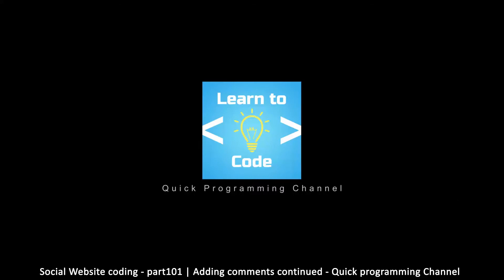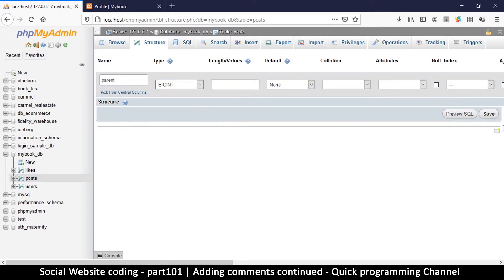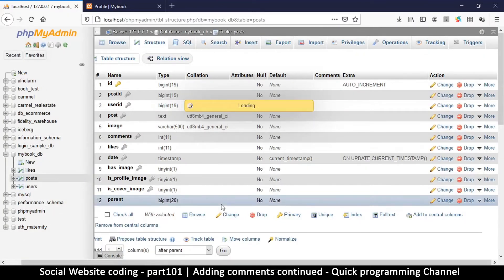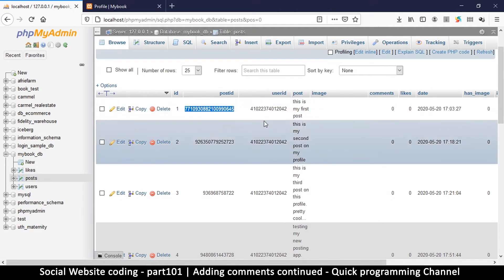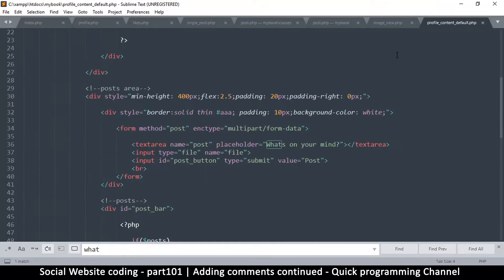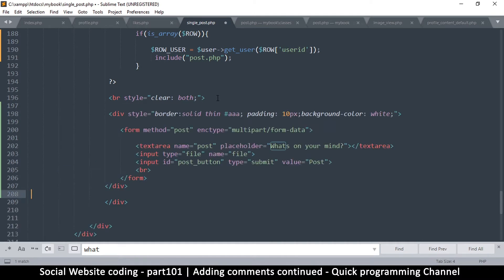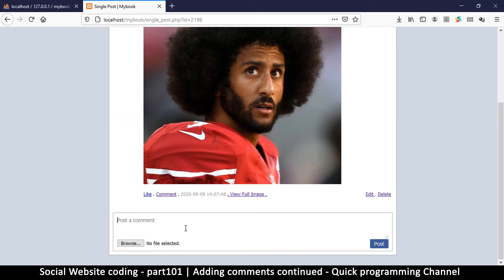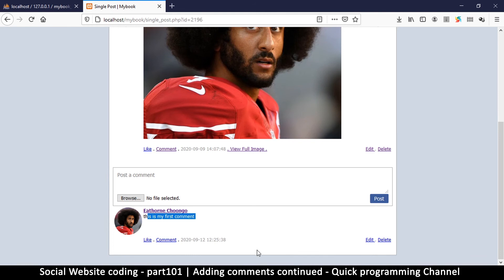Social Website from scratch - Part 101 - Adding comments cont | OOP PHP with MYSQL Database